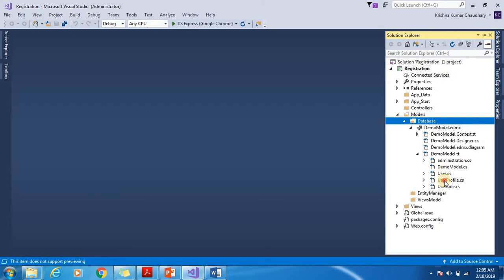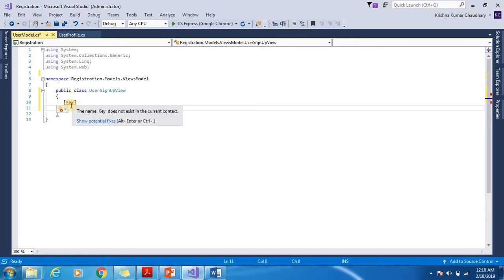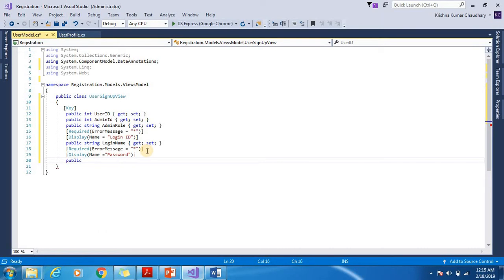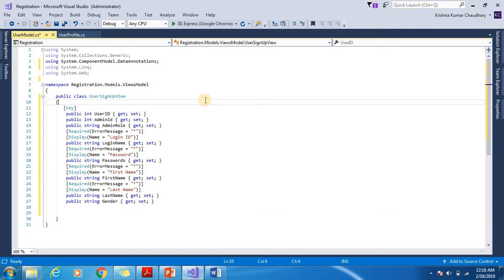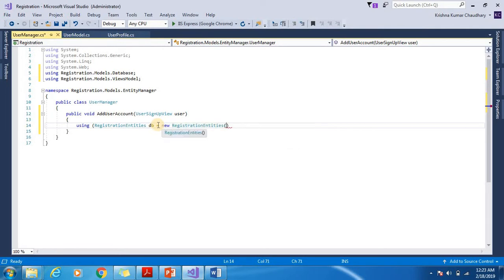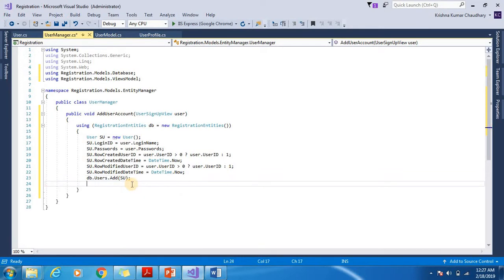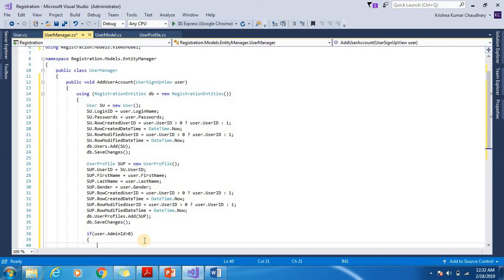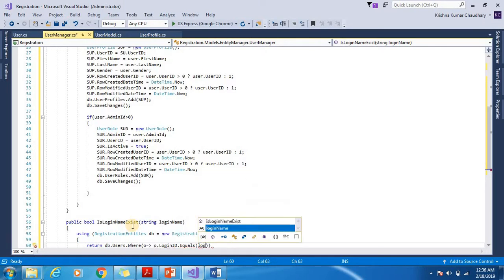ASP.Net MVC5 - MY First Application (STEP BY STEP). part 4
In this Tutorial, I will let you know about a complete ASP.NET MVC5 web Application step by step.